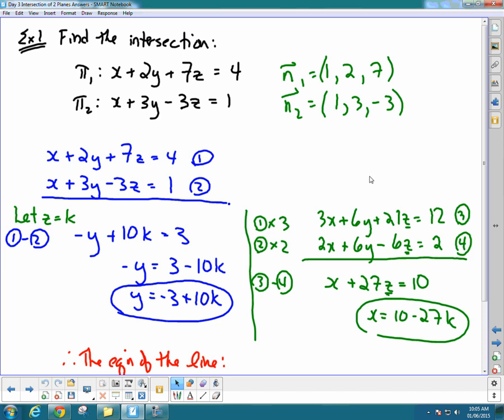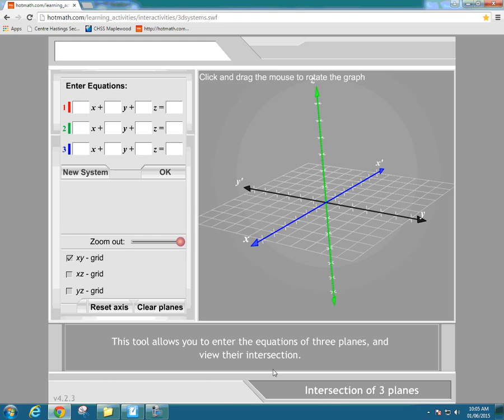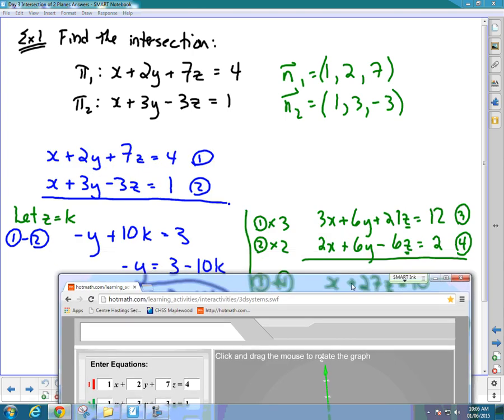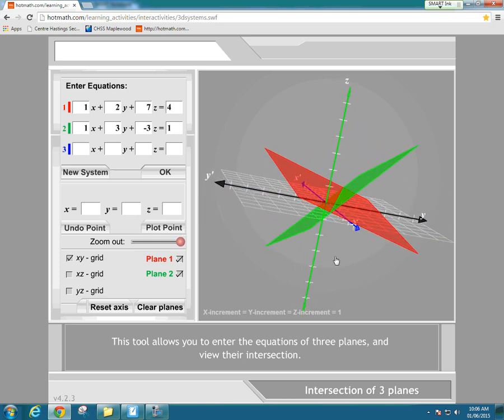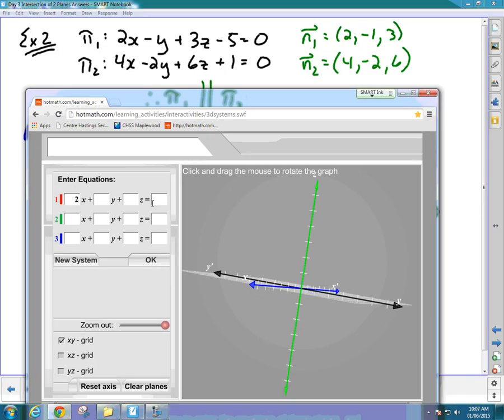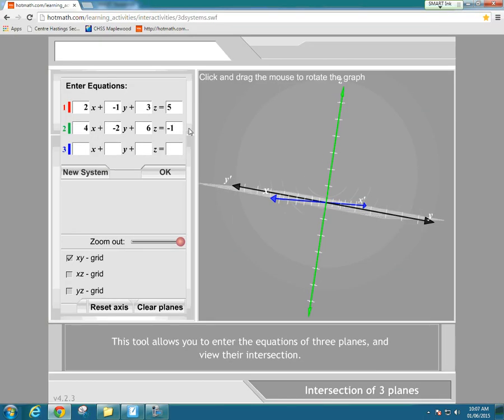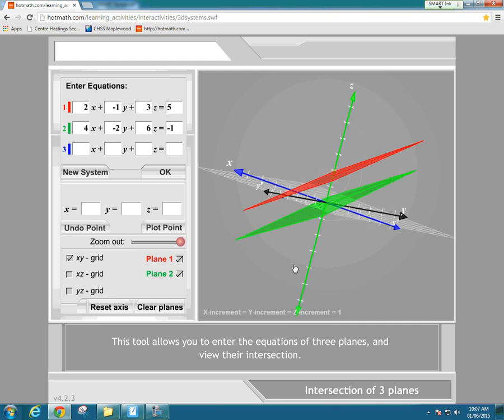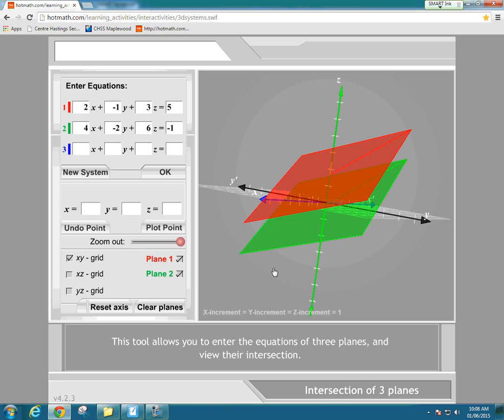MCV4U Unit 9 Day 3e OLD Visual of Intersections Video Lesson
MCV4U Unit 9 Day 3 Intersection of 2 Planes